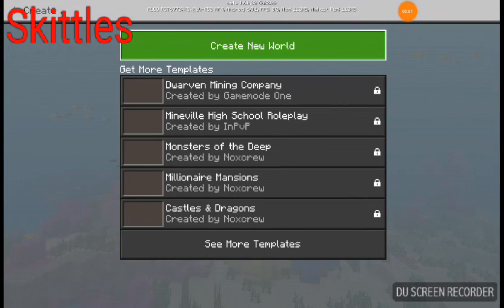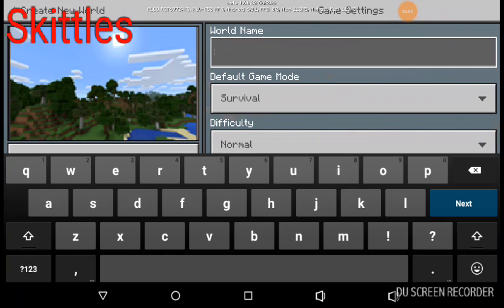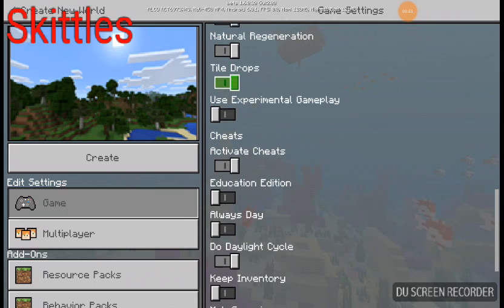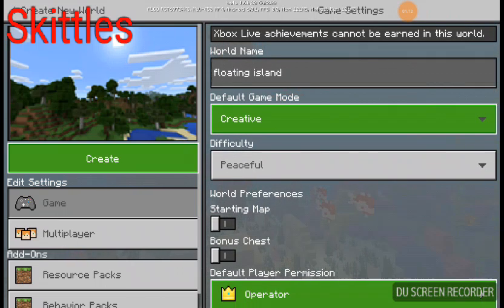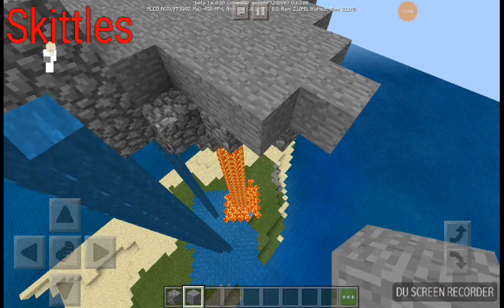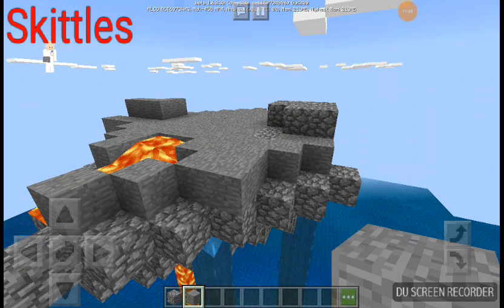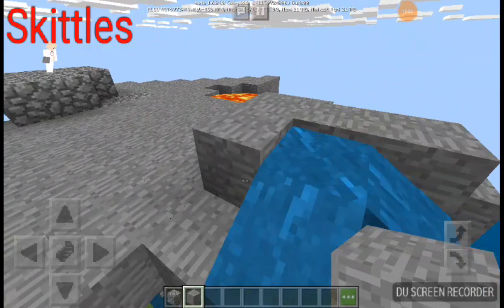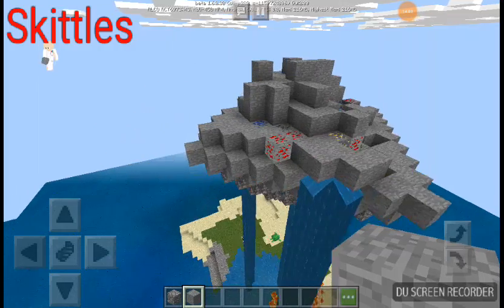Floating island clips part 1